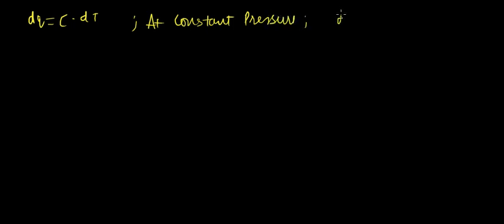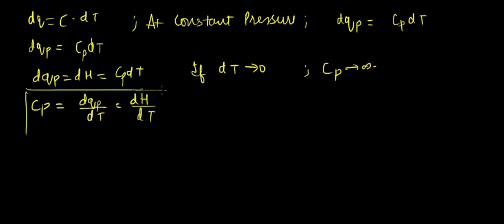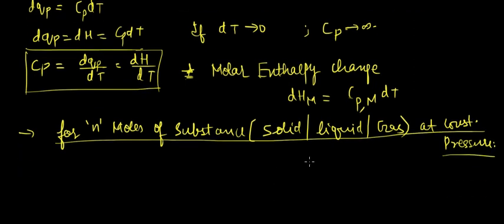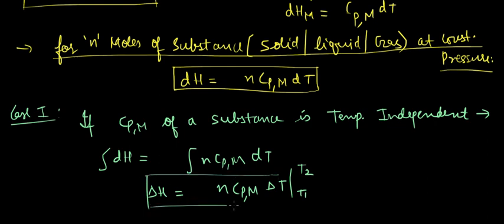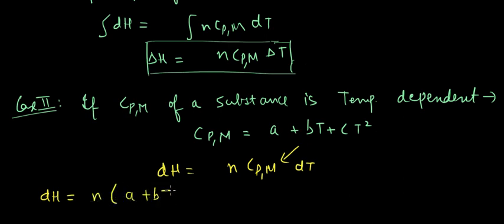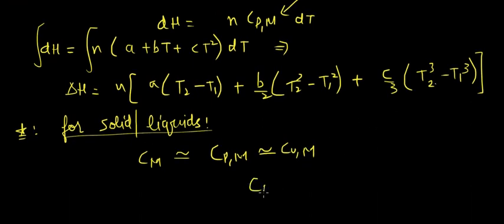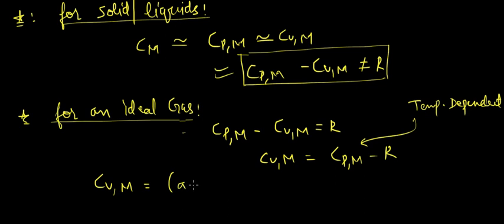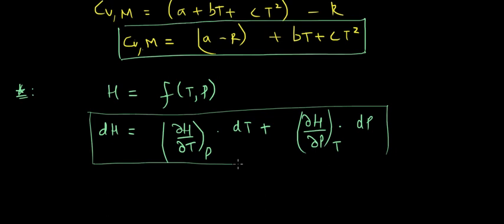66. Enthalpy Part 2